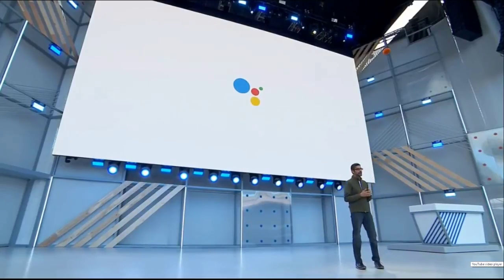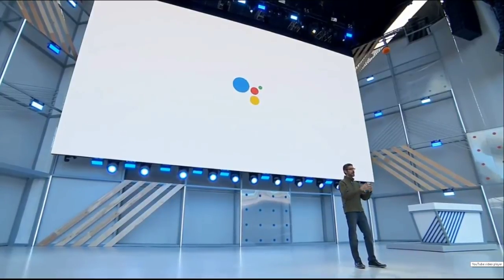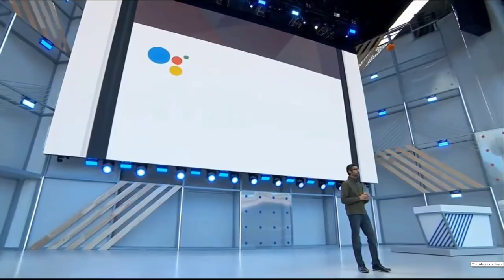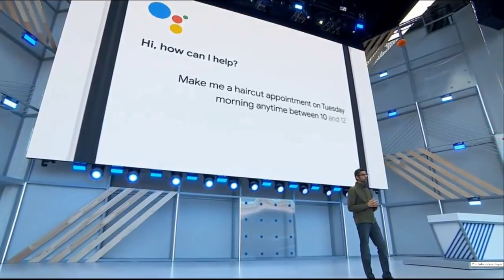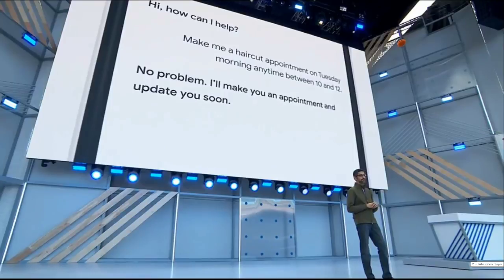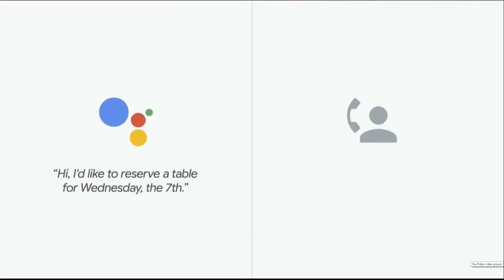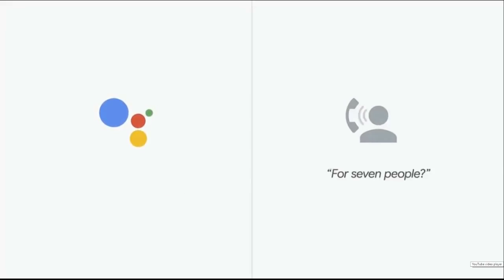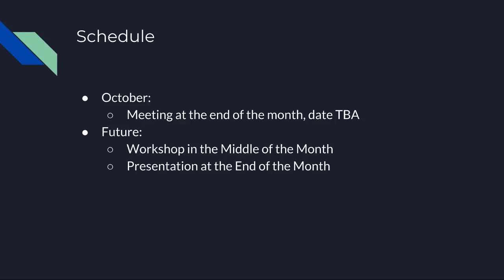Vaughan School of AI Live Stream